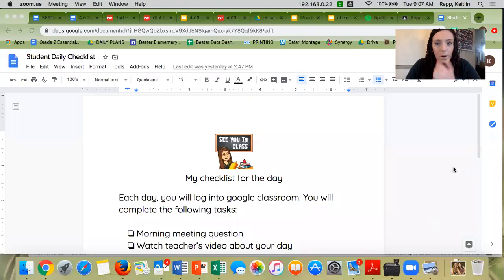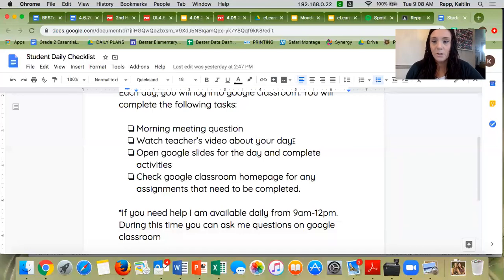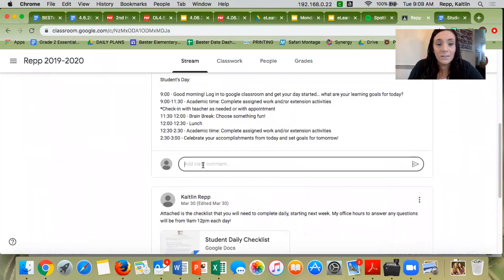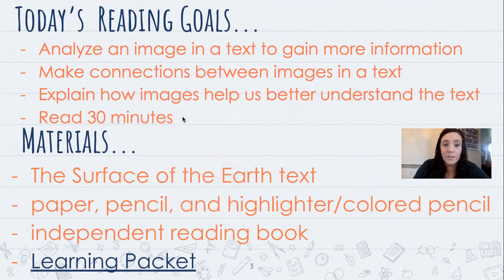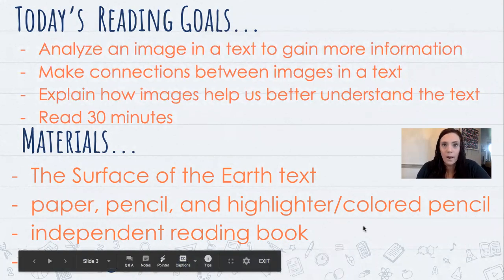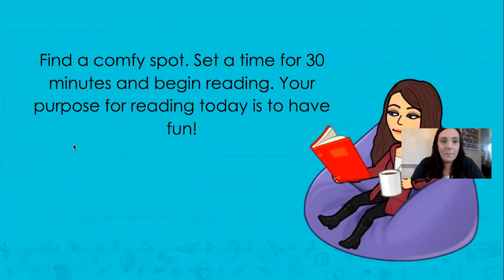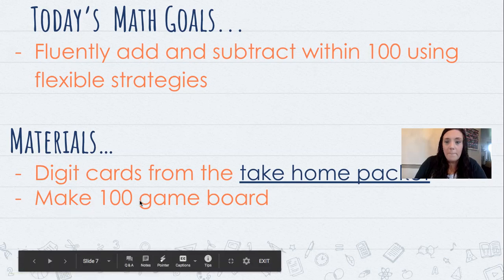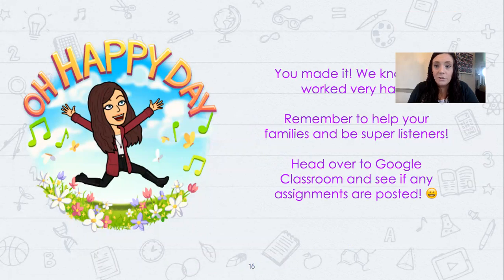Morning Message 4 6